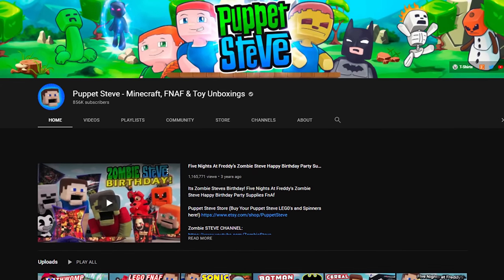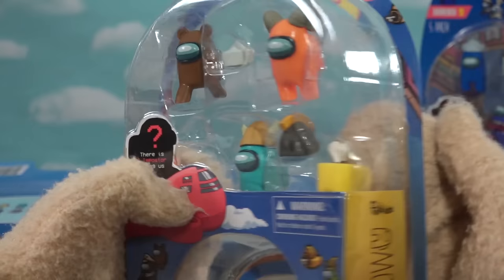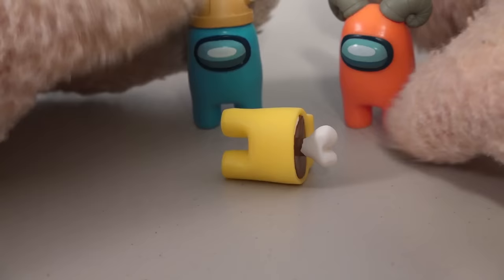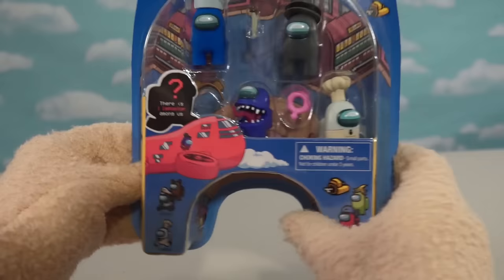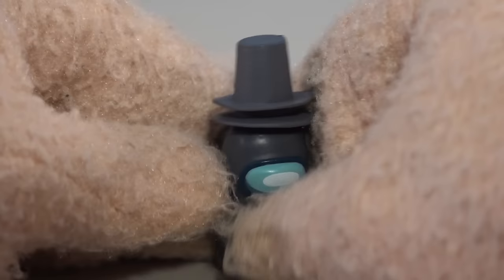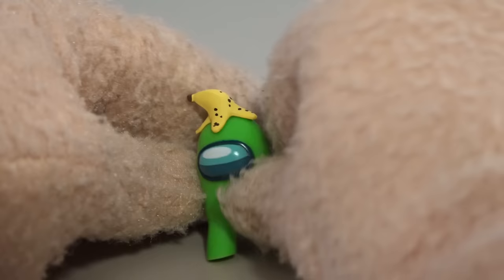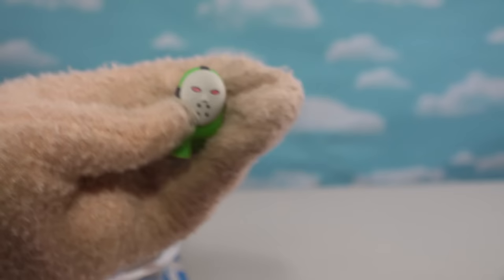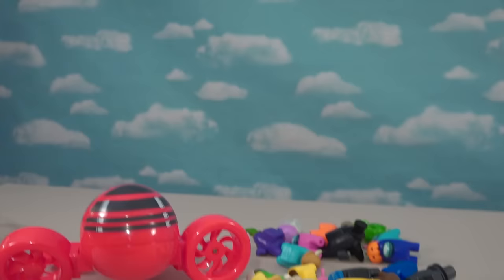Among Us Mini Figures HUGE Crewmate Series 2 Unboxing & Airship Playset